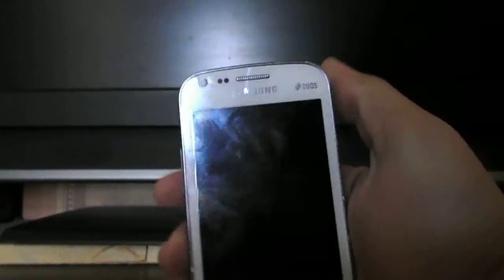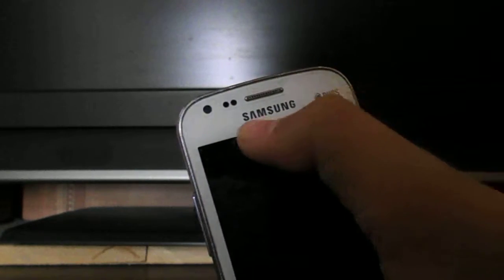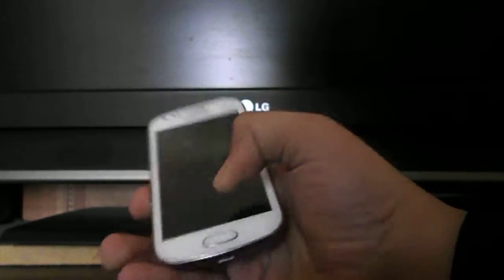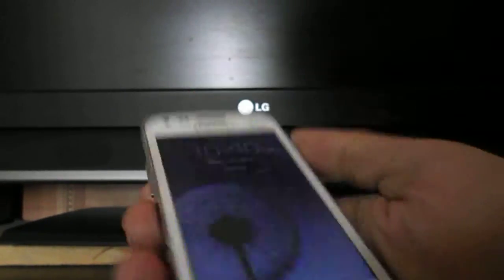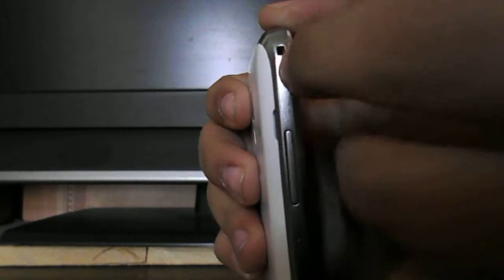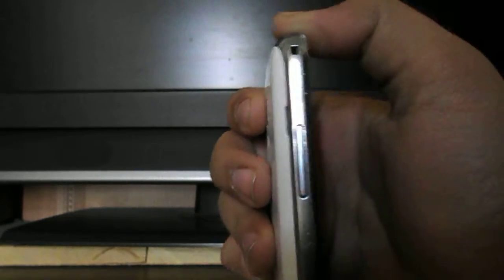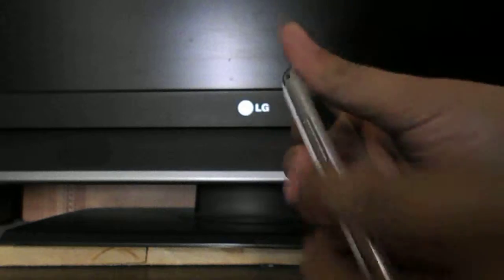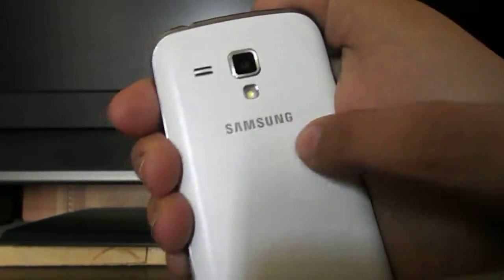SAMSUNG GALAXY S DUOS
PHONE SPECS.

Dimensions 121.5 x 63.1 x 10.5 mm (4.78 x 2.48 x 0.41 in)

Type TFT capacitive touchscreen, 16M colors

Size 480 x 800 pixels, 4.0 inches (~233 ppi pixel density)

Card slot microSD, up to 32 GB

Internal 4 GB (1.8 GB user available), 768 MB RAM

Video 480p@30fps

Sensors Accelerometer, proximity, compass

OS Android OS, v4.0 (Ice Cream Sandwich)